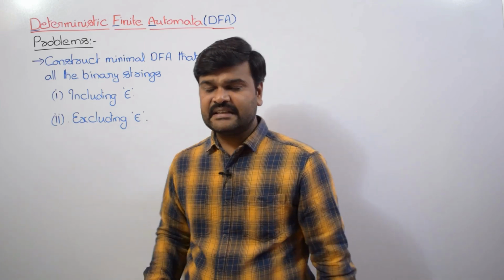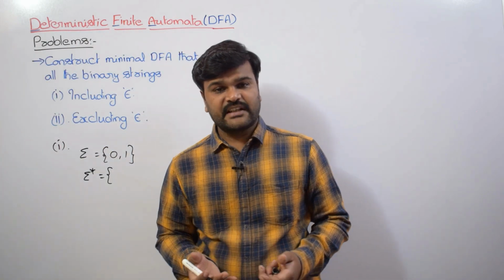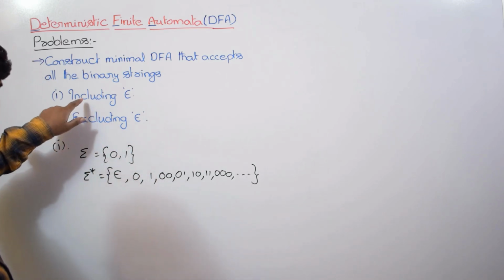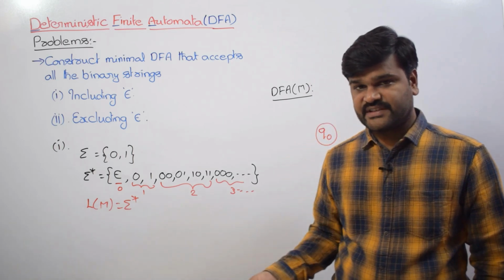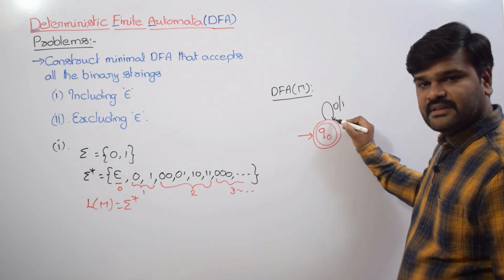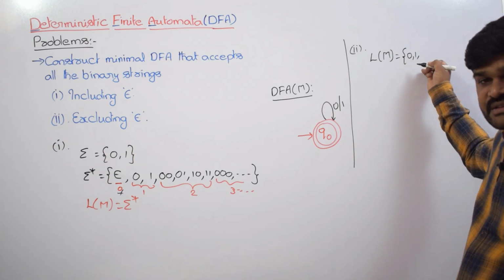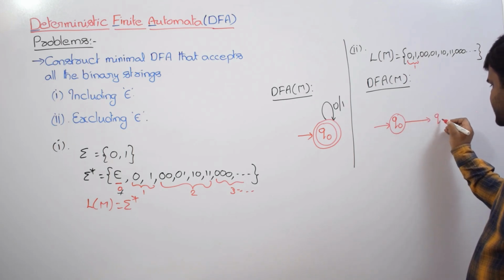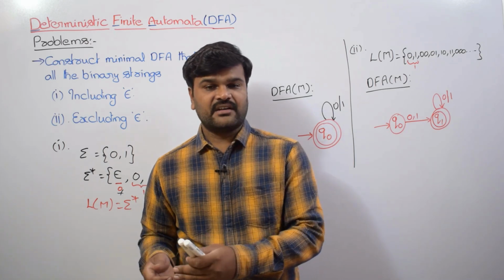Theory of Computation: Construct Minimal DFA – Example 1 | Deterministic Finite Automata | TOR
**Topic:** *Construct Minimal DFA – Example 1*

In this video, you will learn:

* What **DFA minimization** means in Theory of Computation
* Why it is important to **construct a minimal DFA**
* The concept of **equivalent states**
* The idea of **removing redundant states in DFA**
* Step-by-step method to **construct a minimal DFA**
* A complete **worked example of DFA minimization**

In **Theory of Computation**, a **minimal DFA** is the smallest deterministic finite automaton that recognizes the **same language as the original DFA**.

DFA minimization is used to **reduce the number of states** in an automaton while preserving the **language accepted by the machine**.

The goal of minimization is to:

* **Remove unreachable states**
* **Identify equivalent states**
* **Merge equivalent states**
* Obtain the **smallest possible DFA**

Two states are considered **equivalent** if they **cannot be distinguished by any input string**.

By identifying such states, we can merge them and construct a **minimal DFA**.

Understanding **DFA minimization** is essential for learning:

* **Efficient automata design**
* **State reduction techniques**
* **Regular languages**
* **Finite automata optimization**

This topic is frequently asked in **university exams, GATE, UGC NET, and other competitive exams**, especially in problems related to **DFA state minimization**.

Welcome to the **Theory of Computation complete playlist**, where we cover the **entire university-level TOC syllabus** step by step with **clear explanations and exam-oriented examples**.

All concepts are explained in **simple language**, with **clear logical flow and structured explanations**, exactly the way they are expected in **exams and interviews**.

## 🎓 Learn Theory of Computation Completely (Udemy Full Course)

This video is a **sample lecture** from my **complete Theory of Computation course on Udemy**, which covers **Automata Theory and Formal Languages in depth**.

### 🔹 Foundations of TOC

* Introduction to Theory of Computation
* Alphabets, Strings and Languages
* Operations on Strings and Languages
* Kleene Closure and Positive Closure

### 🔹 Finite Automata

* DFA vs NFA
* Conversion of NFA to DFA
* DFA Minimization Techniques
* Regular Expressions

### 🔹 Context Free Grammars (CFG)

* Grammar Definitions
* Derivation and Parse Trees
* Ambiguous and Unambiguous Grammars
* Grammar Simplification

### 🔹 Pushdown Automata

* Introduction to PDA
* PDA Construction
* Relationship between **CFG and PDA**

### 🔹 Turing Machines

* Introduction to Turing Machines
* Design of Turing Machines
* Variants of Turing Machines

### 🔹 Decidability

* Decidable Problems
* Undecidable Problems
* Halting Problem

✔ Covers the **complete TOC syllabus**
✔ Clear explanations with **step-by-step examples**
✔ Beginner-friendly teaching style
✔ Designed for **exam preparation and concept clarity**